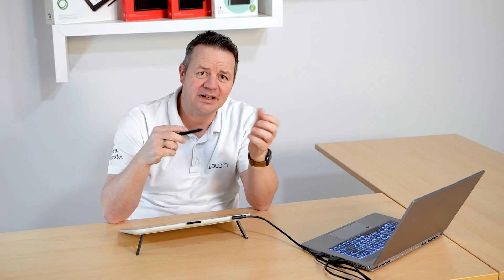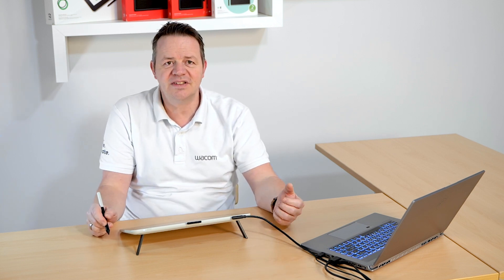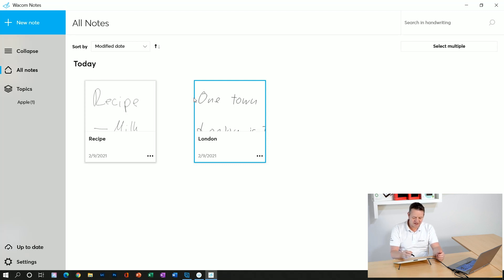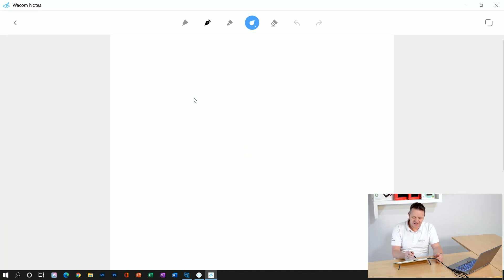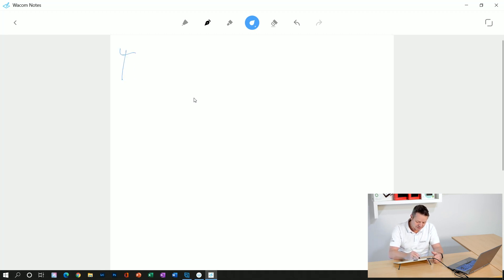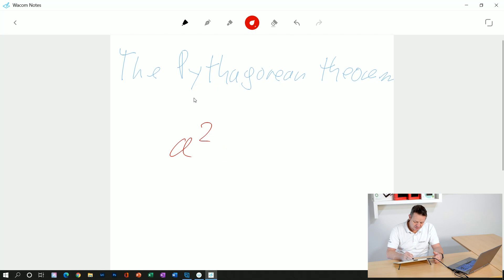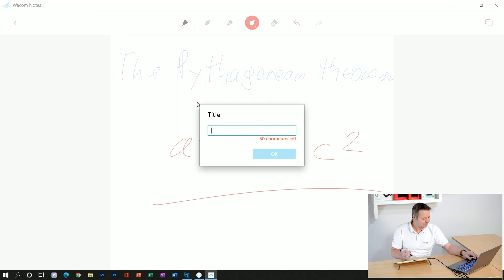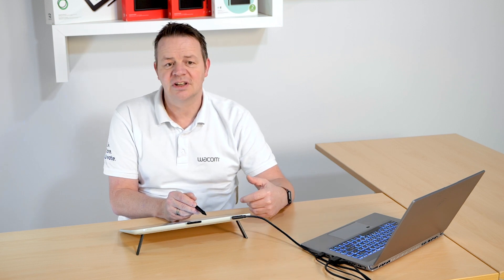Wacom Notes: How to add handwritten notes